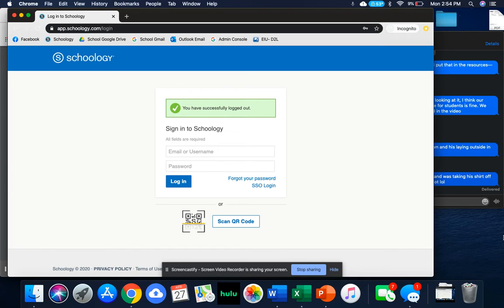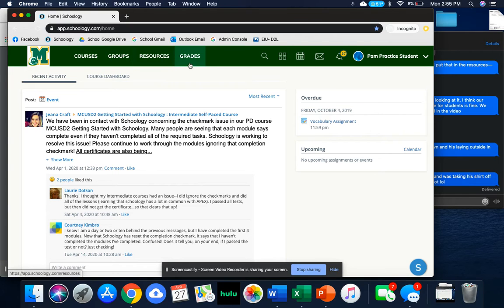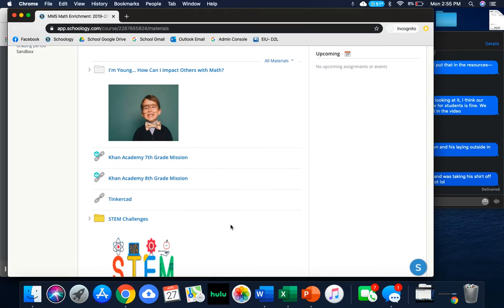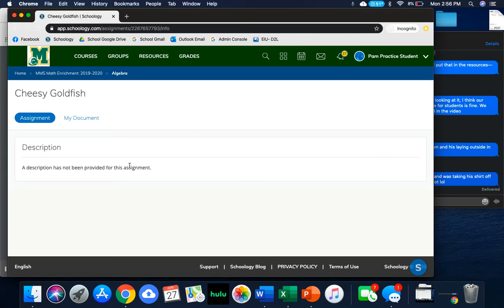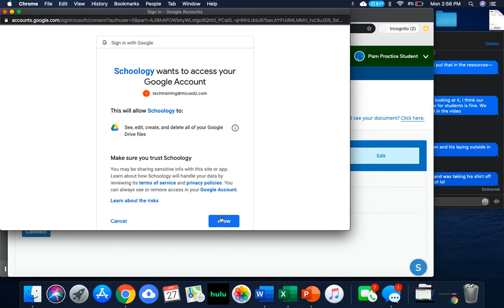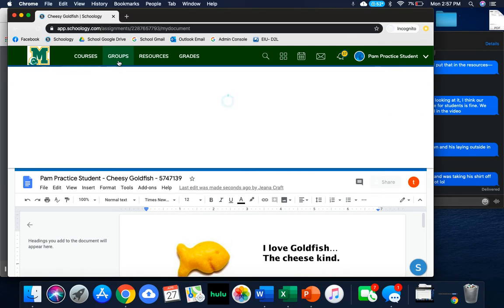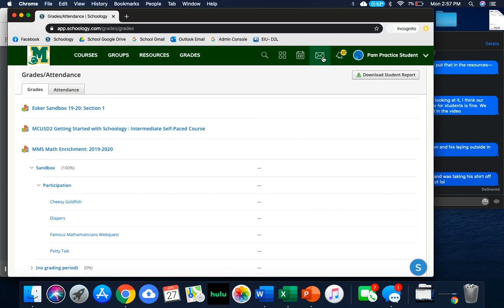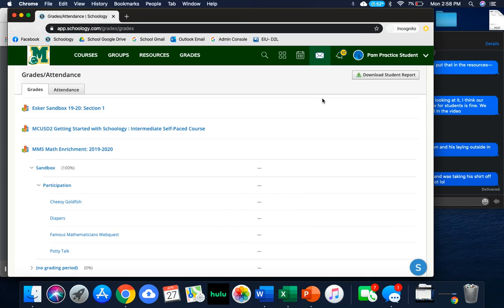MCUSD2 Schoology Overview from Student's Perspective